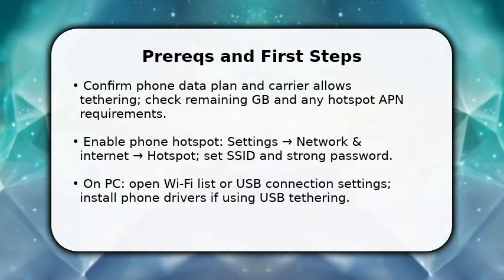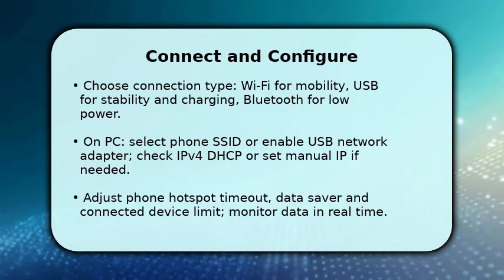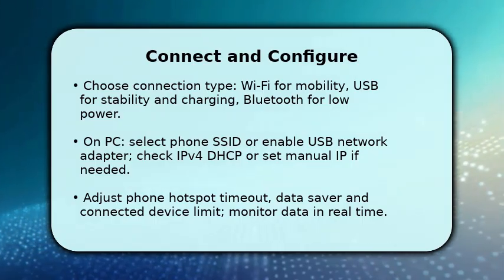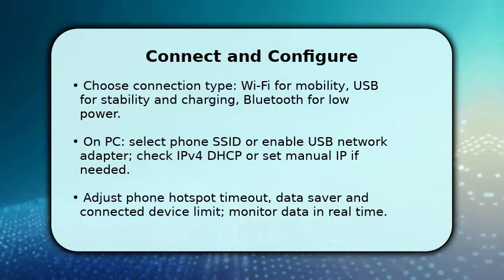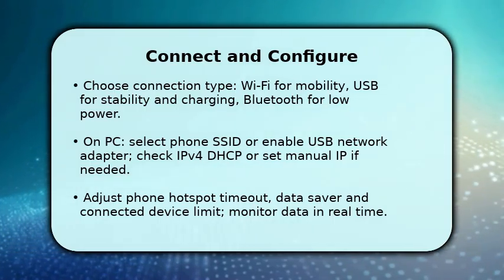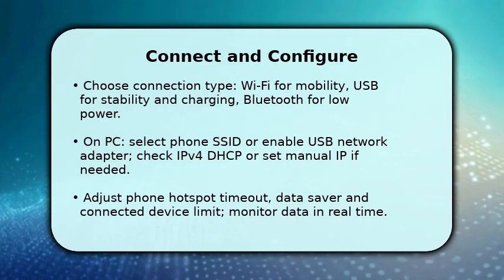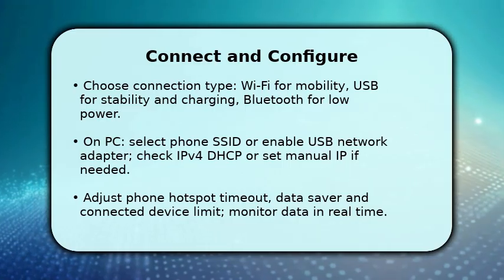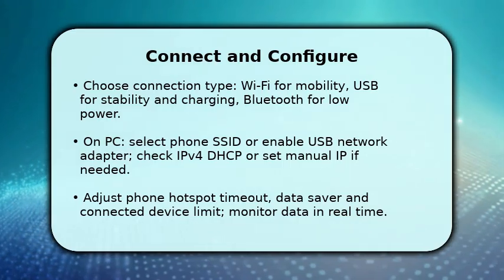How to Use Tethering on Pc - Full Guide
Dive into the comprehensive guide on how to enable and use tethering from your PC. Discover step-bythy methods, troubleshooting tips for common issues, and best practices for a seamless connection experience.